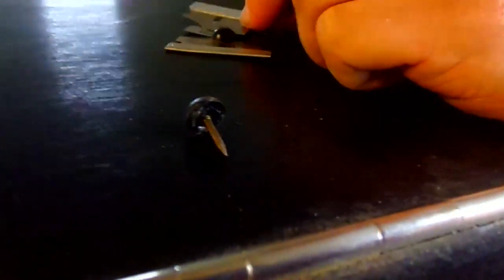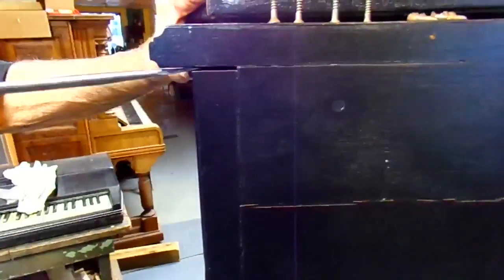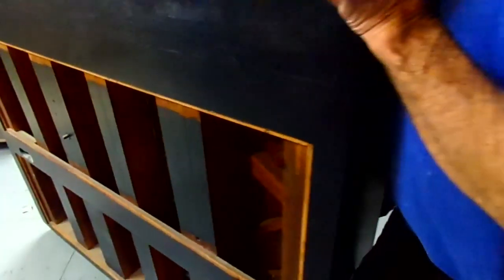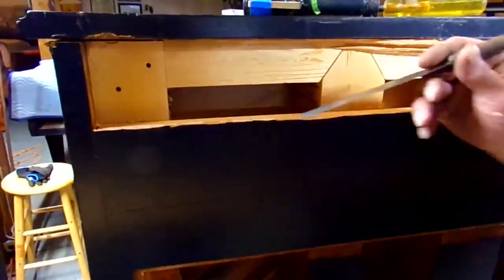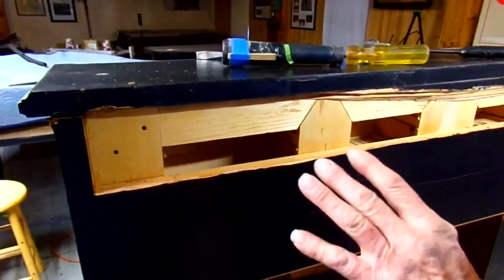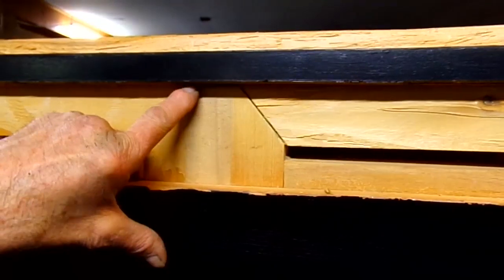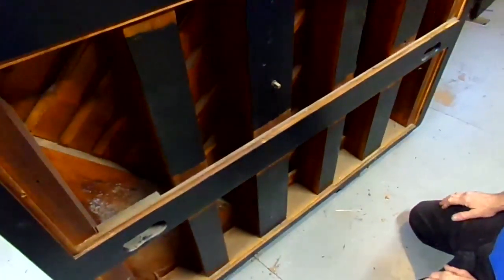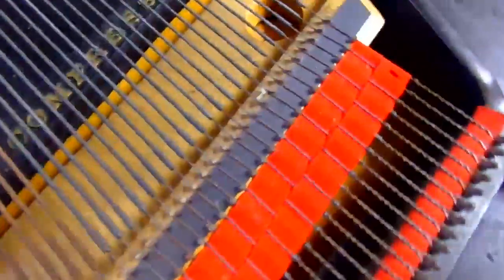Steinway Upright 1886 #57747 Rebuild part 1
First look at an 1886 Steinway upright to be repaired.